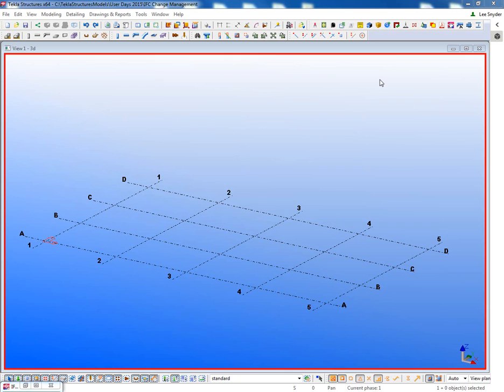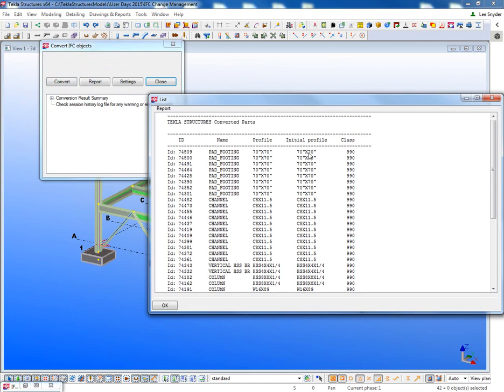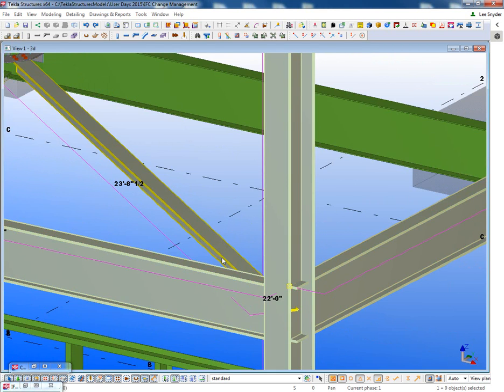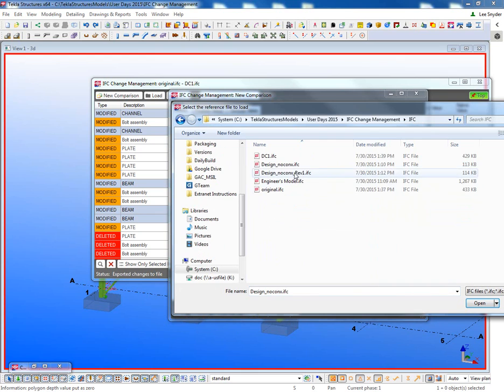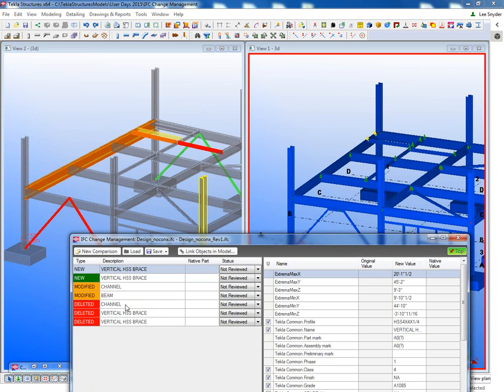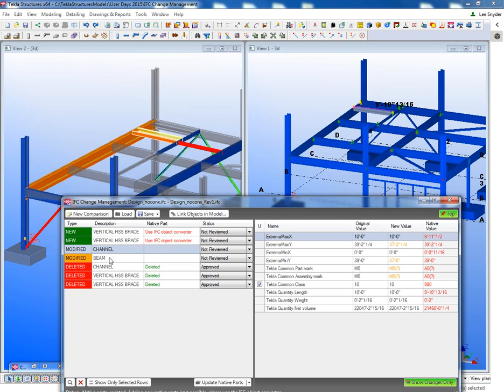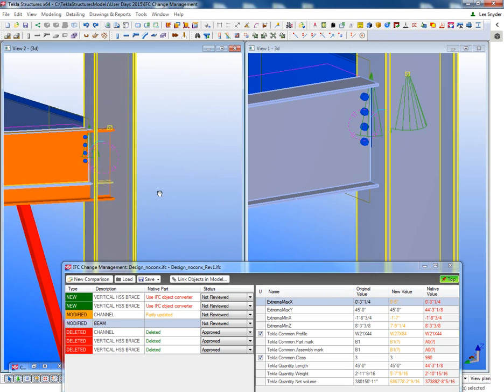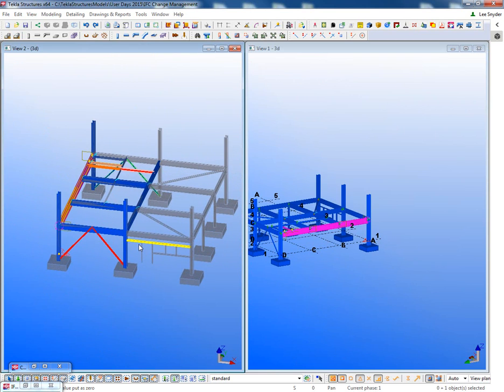IFC Change Management Engineer to Detailer 1